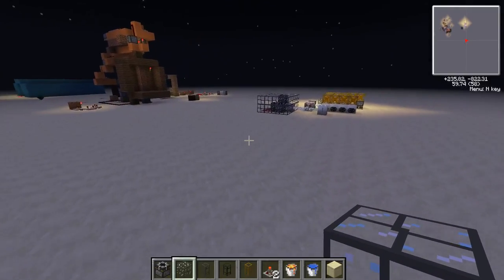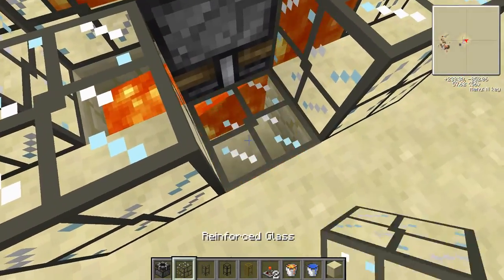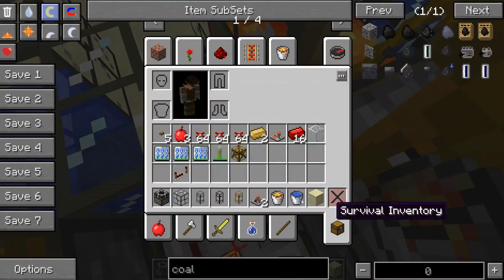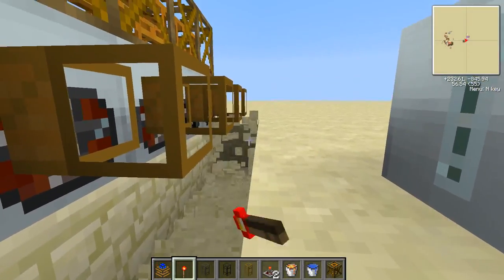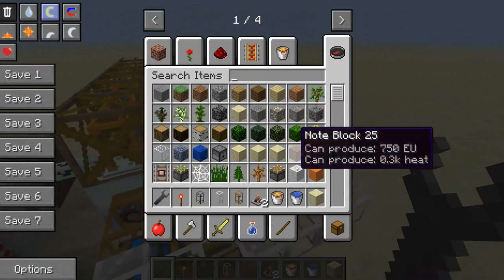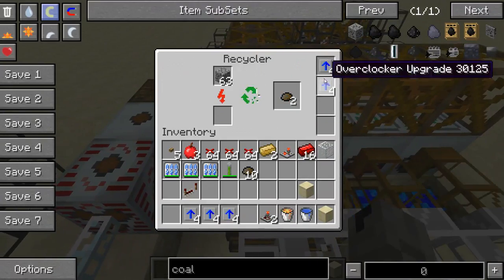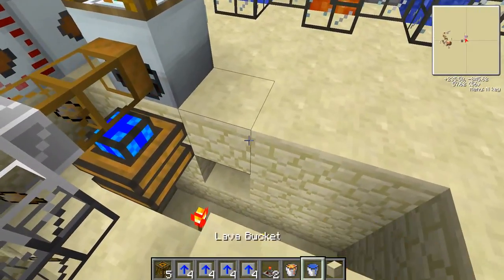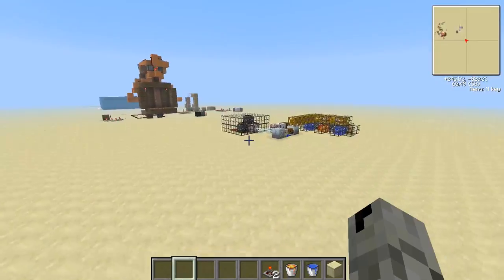Let's play FTB: Usefull Inventions: Episode 3 Mass Fabrication easy setup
WE set up a simple mass fabricator set up for all my viewers who just wonder what a mass fab does the uu can be crafted into anything and trust me complexcity will be back